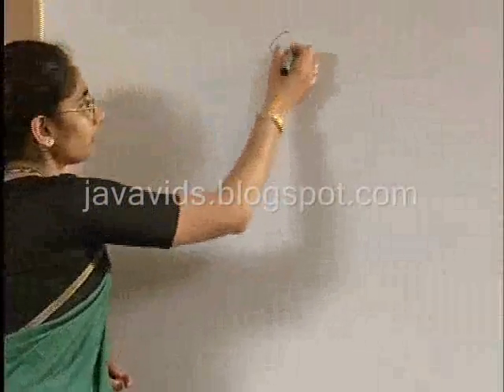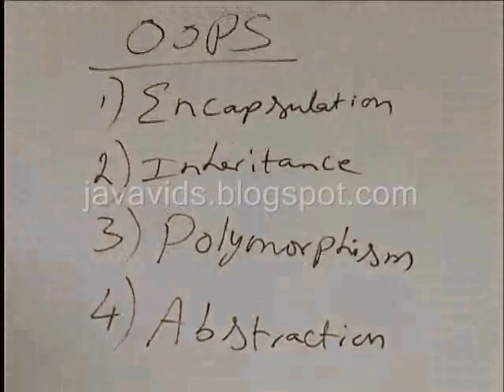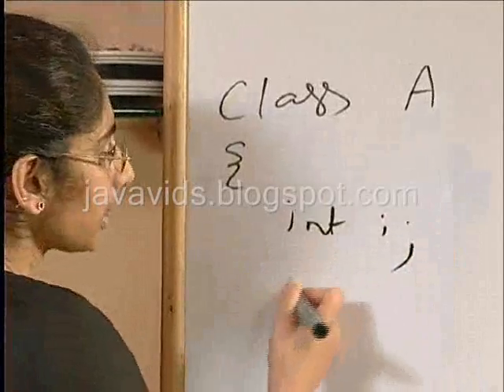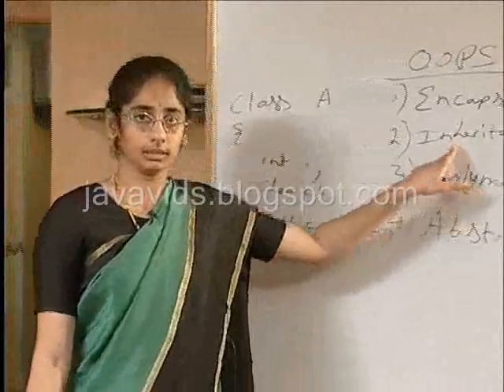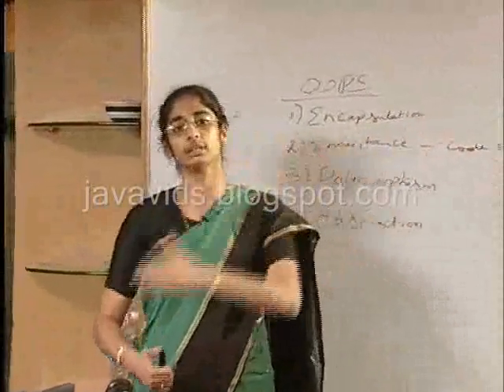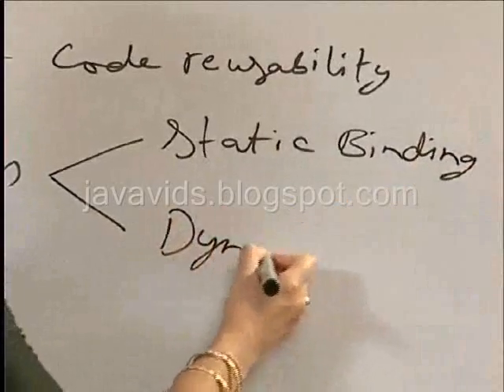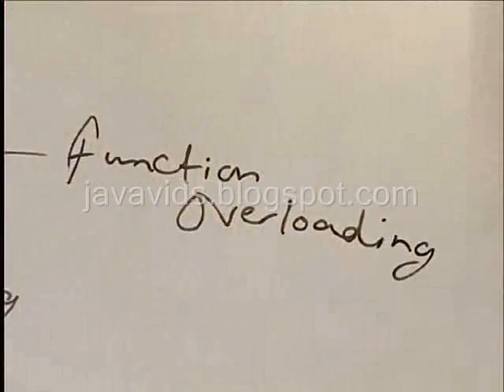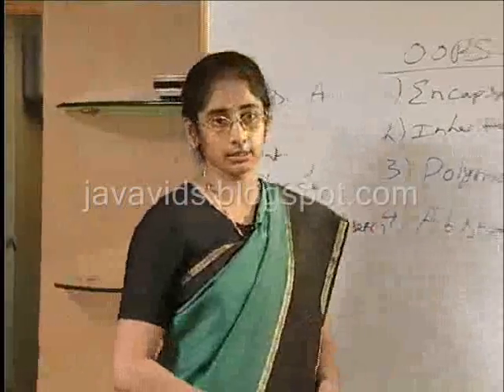Java OOPS Concepts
-Encapsulation
-Inheritance
-Polymorphism
-Abstrtaction